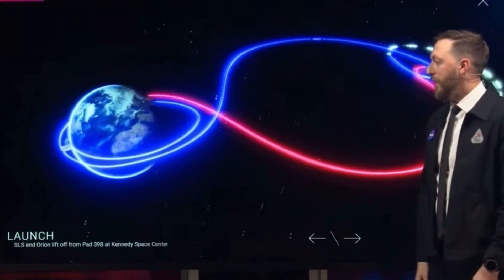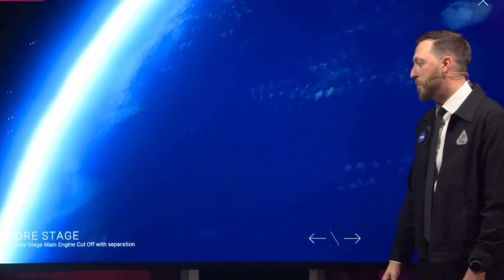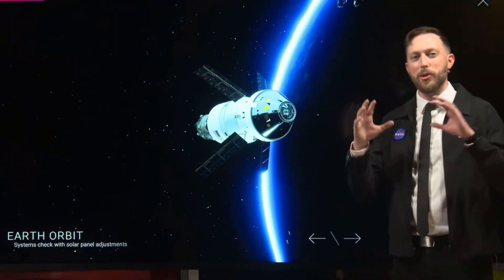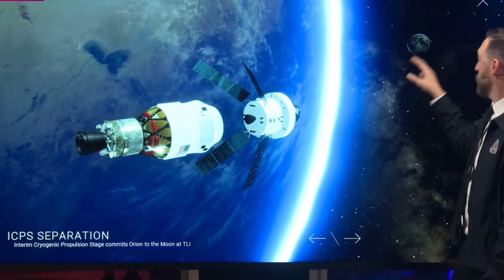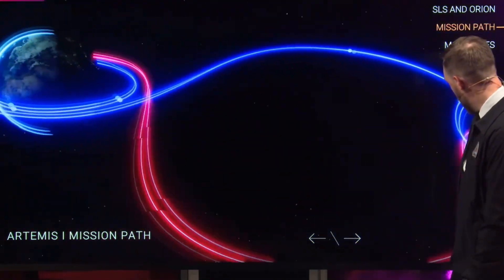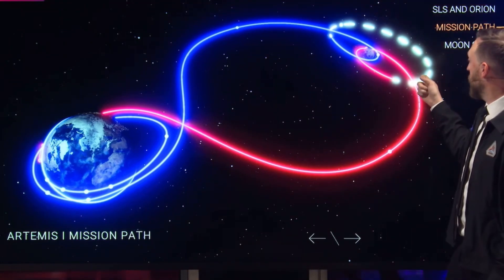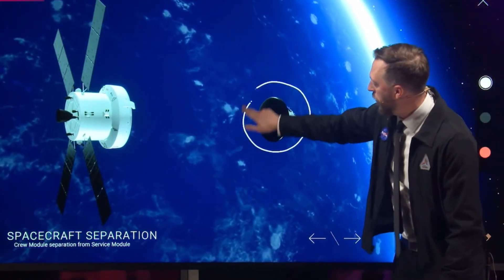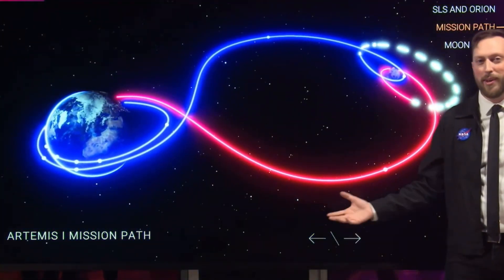Why ARTEMIS 1 Launch: Earth ➡️ Moon ➡️ Earth | Outcome ?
NASA ARTEMIS 1 Launch: Earth ➡️ Moon ➡️ Earth Full Detailed Information | This Video Explained About Artemis 1 Full Mission path and journey and what as a space lover we can get from this mission